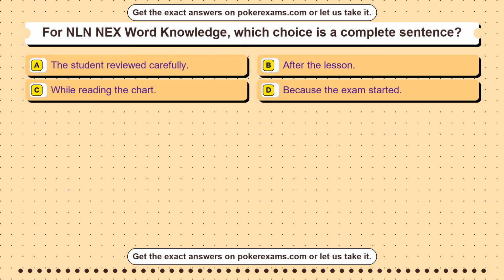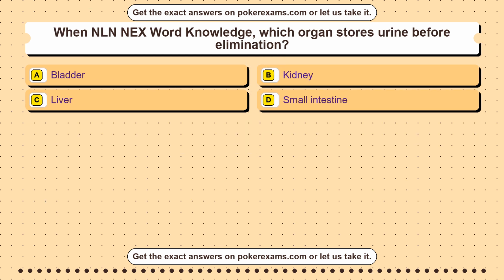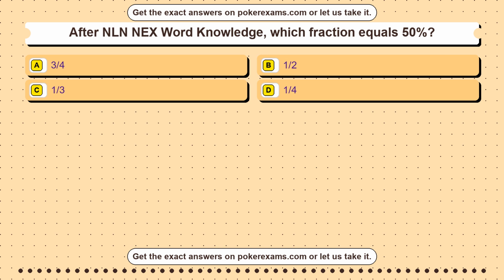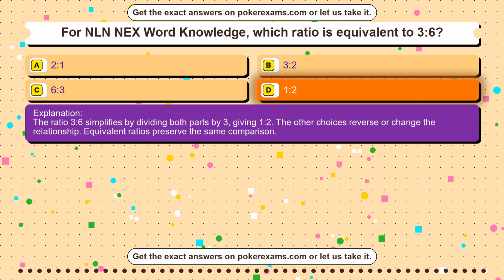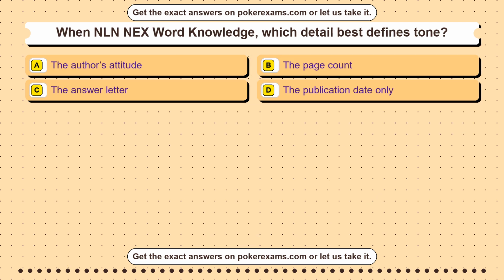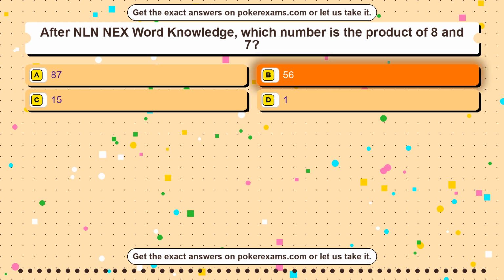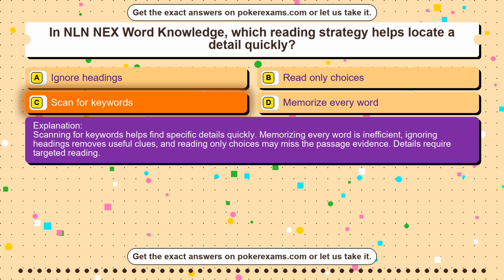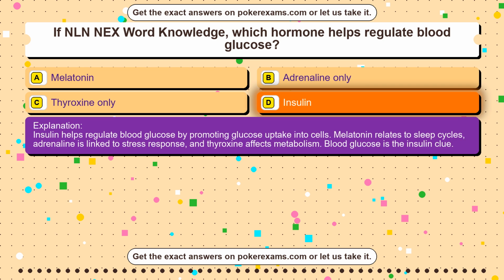NLN NEX Word Knowledge | Synonyms, Roots & Meanings#nursingentranceexam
NLN NEX Word Knowledge practice is for students who want to improve vocabulary, understand word meanings, and feel more confident on the English section of the nursing entrance exam. This review focuses on common word knowledge skills like synonyms, antonyms, prefixes, suffixes, root words, context clues, and healthcare-related vocabulary.

Word knowledge can feel tricky because one unfamiliar word can make the whole question look harder than it really is. The good news is that you do not need to memorize every word in the dictionary. You need a smart way to break words apart, understand clues, and eliminate answer choices that do not fit.

Start with context clues. In NLN NEX Word Knowledge questions, the sentence often gives hints about what a word means. Look at the words before and after the unfamiliar term. If the sentence describes a patient as “lethargic” and then says the patient is difficult to wake, you can connect lethargic with tired, sluggish, or lacking energy.

Next, practice synonyms. A synonym is a word with a similar meaning. If a question asks for the meaning of “rapid,” the best answer may be “fast.” If it asks for “assist,” the best answer may be “help.” NLN NEX vocabulary practice often rewards students who can recognize the closest meaning, not just a word that sounds related.

Antonyms are also important. An antonym means the opposite. If the word is “increase,” the opposite is “decrease.” If the word is “temporary,” the opposite is “permanent.” When reviewing NLN NEX Word Knowledge, always check whether the question asks for the same meaning or the opposite meaning before choosing your answer.

Prefixes can help you guess meaning quickly. A prefix comes at the beginning of a word. For example, “pre-” means before, “re-” means again, “anti-” means against, and “sub-” means under. If you see a difficult word, break it into smaller parts. This can make NLN NEX English practice much easier.

Suffixes come at the end of a word and often show how the word functions. Words ending in “-tion” often refer to an action or process, like education or prevention. Words ending in “-less” often mean without, like careless or hopeless. In NLN NEX Word Knowledge practice, suffixes can help you decide whether a word is a noun, adjective, or action.

Root words are another must-know area. Many academic and healthcare words are built from roots. For example, “cardio” relates to the heart, “derm” relates to skin, and “bio” relates to life. You do not need advanced medical terminology, but learning common roots can help you understand unfamiliar vocabulary faster.

Also review word tone and intensity. Some words have similar meanings but different strength. For example, “concerned” and “terrified” are not equal. “Helpful” and “essential” are not equal. NLN NEX Word Knowledge questions may require the answer that best matches the sentence, not just a word that is close.

One more thing: do not study vocabulary by only reading word lists. Use each word in a sentence. Say the meaning out loud. Then practice choosing the best answer from four options. That is how you train for real NLN NEX Word Knowledge questions.

for extra practice questions, study guides, and exam prep resources.